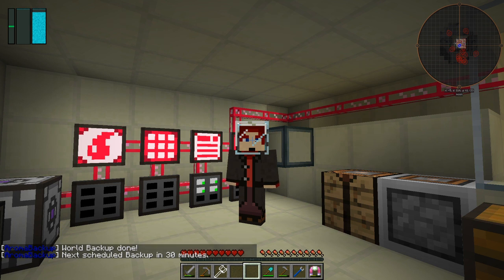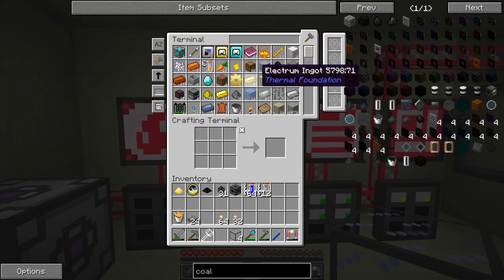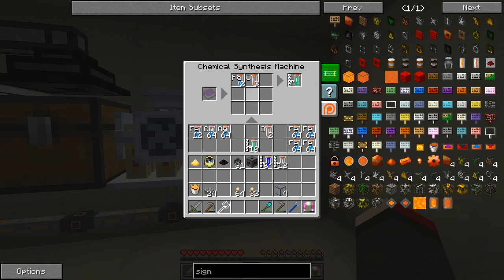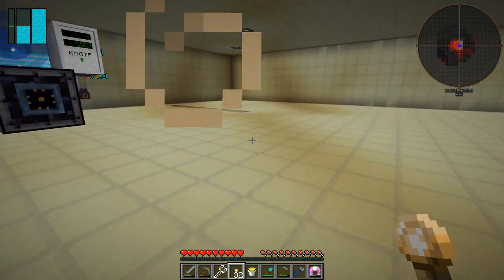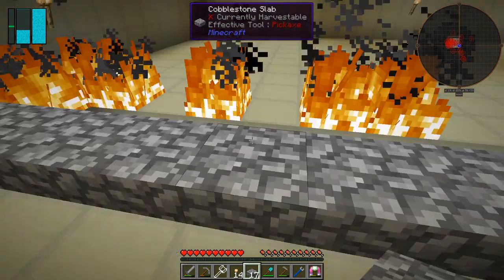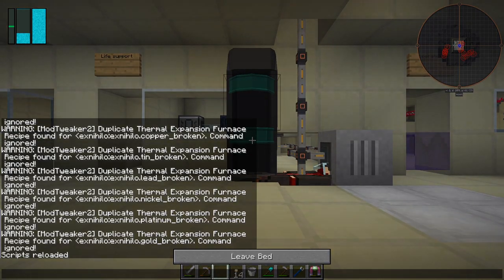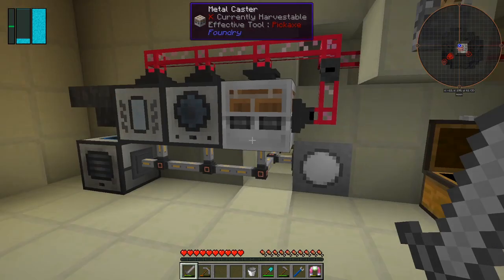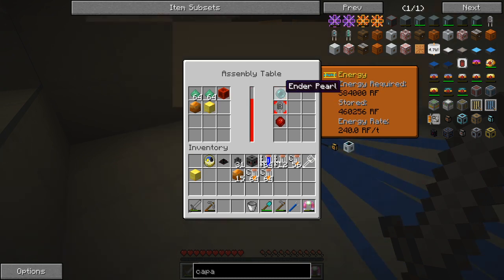Galactic Science 2 #12 - Starting The Power Up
Starting The Power Up (12)
In this episode we:
- make some Glowstone torches
- assemble hardened glass
- make a trough and fill it with Blazing Pyrotheum
- assemble 8 basic capacitors
- craft 2 basic capacitor banks
- start automated cobblestone generation

Complete the following quests:
- None :-(

This video is the my twelve episode of Galactic Science 2, a series of the beta 0.08 mod pack by Caithleen. This a very different Minecraft mod pack.